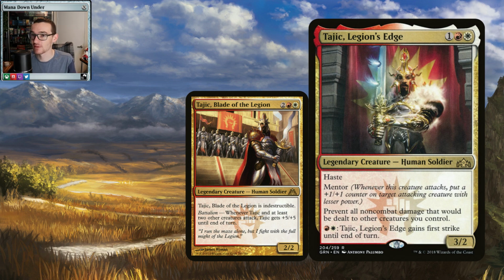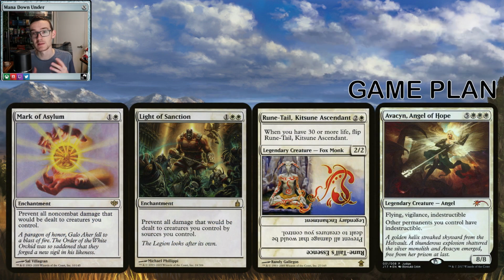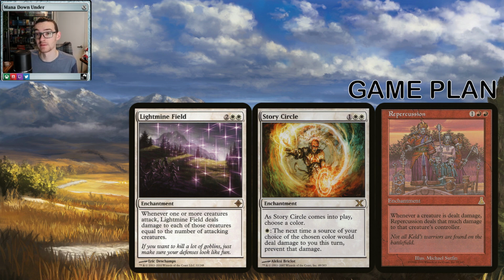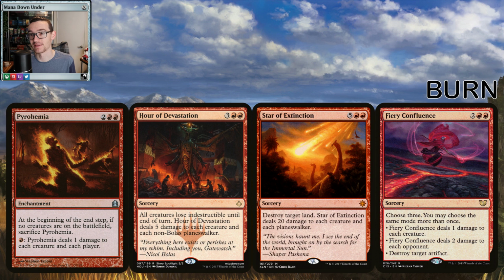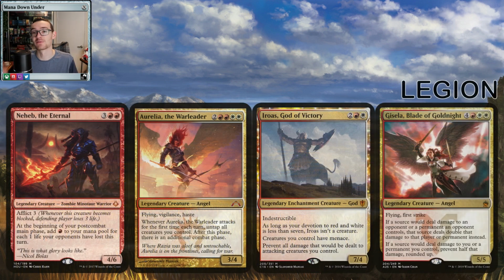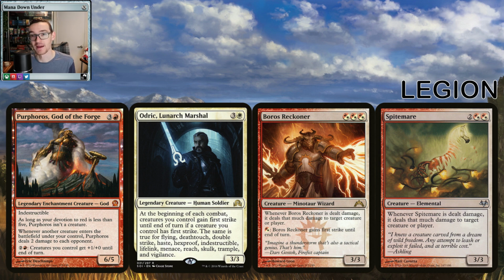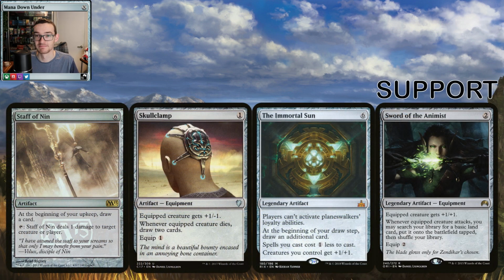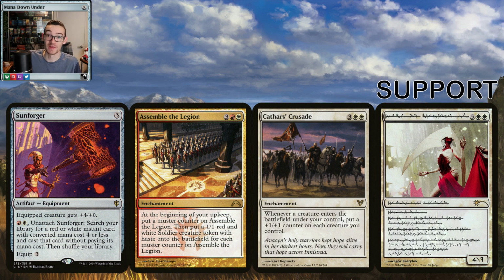MTG Commander Deck Idea - Tajic, Legion's Edge (Trail by Fire)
Hey Guys
last of the Guilds of Ravnica Commanders today - Tajic, Legions Edge. This deck uses red burn board wipes to damage the board, killing opposing creatures - but avoiding ours.

Listed below are cards in order of appearance
Tajic, Legion’s Edge
Tajic, Blade of the Legion
Firesong and Sunspeaker
Mark of Asylum
Light of Saction
Rune-Tail, Kitsune Ascendant
Avacyne, Angel of Hope
Lightmine Field
Story Circle
Repercussion
Pyrohemia
Hour of Devastation
Star of Extinction
Fiery Confluence
Rolling Earthquake
Earthquake
Jaya’s Immolating Inferno
Deafening Clarion
Neheb, the Eternal
Aurelia, the Warleader
Iroas, God of Victory
Gisela, Blade of Goldnight
Purphoros, God of the Forge
Odric, Lunarch Marshal
Boros Reckoner
Spitemare
Blaze Commando
Balefire Liege
Protector of the Crown
Mentor of the Meek
Knihgt of the White Orchid
Kari  Zev, Skyship Raider
Prophetic Flamespeaker
Fencing Ace
Staff of Nin
Skullclamp
The Immortal Sun
Sword of the Animist
Sunforger
Assemble the Legion
Cathar’s Crusade
Elesh Norn, Grand Cenobite